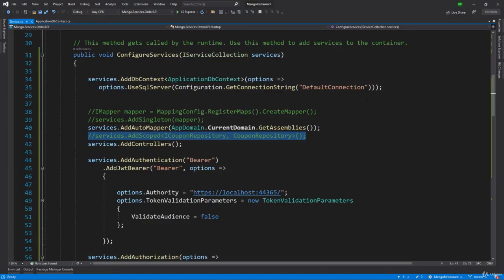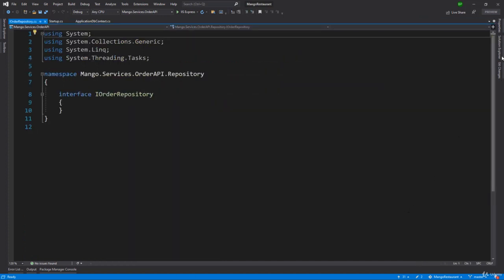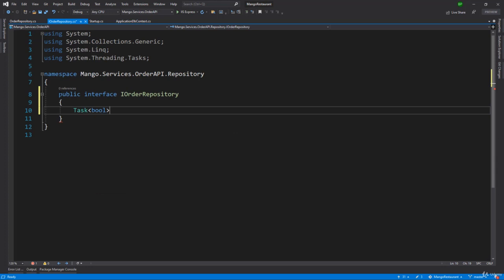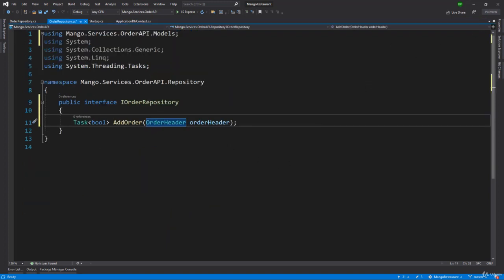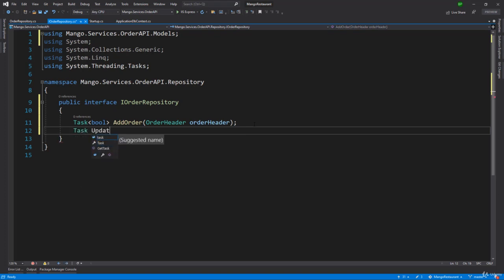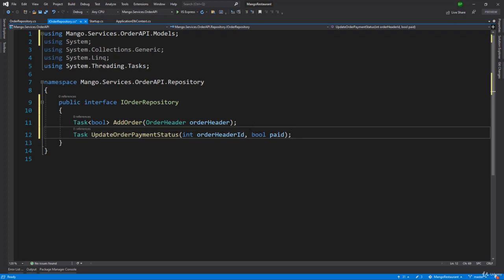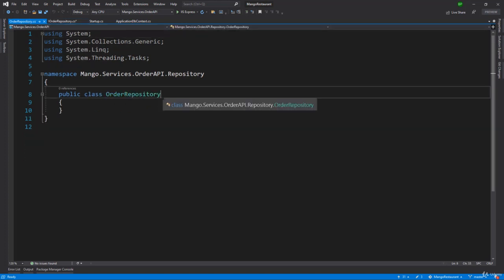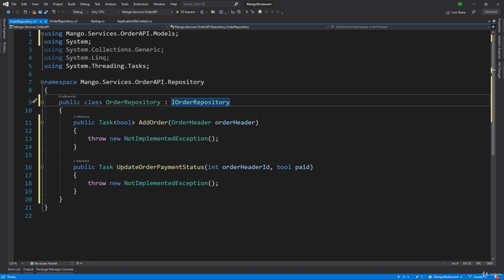Part 110 : Order Repository Interface